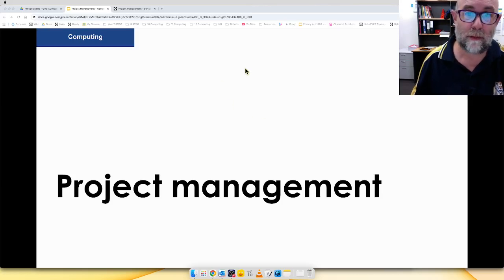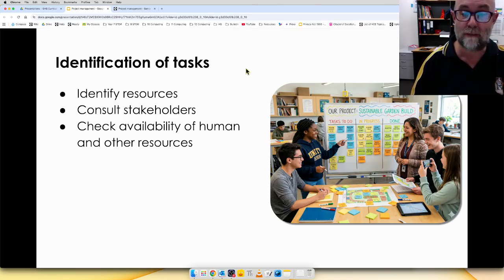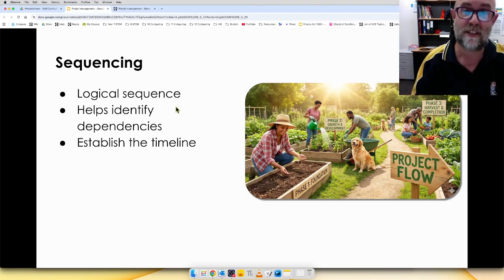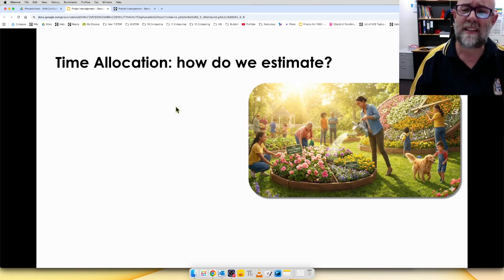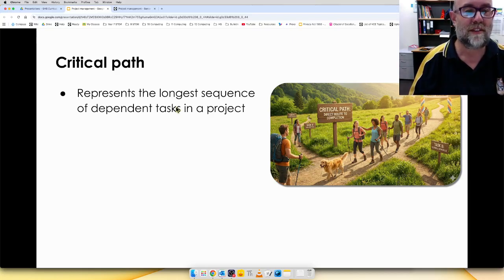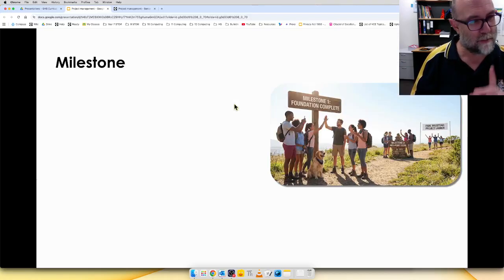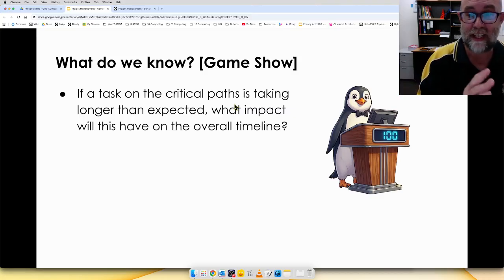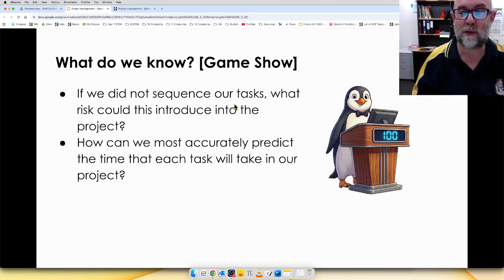Project Management as part of VCE Software Development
identification of tasks,
sequencing,
time allocation,
dependencies,
milestones, and
critical path.